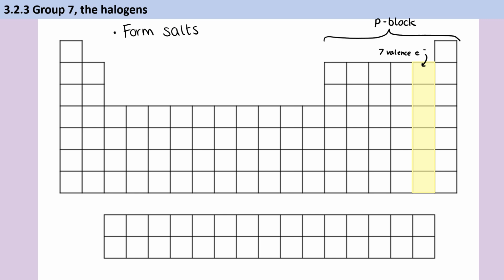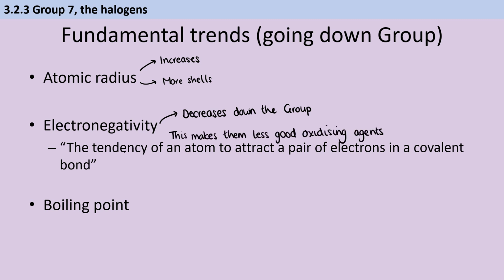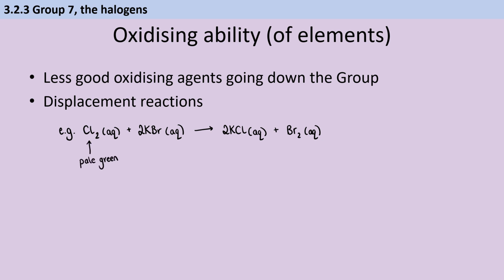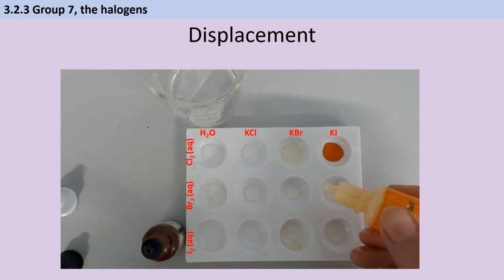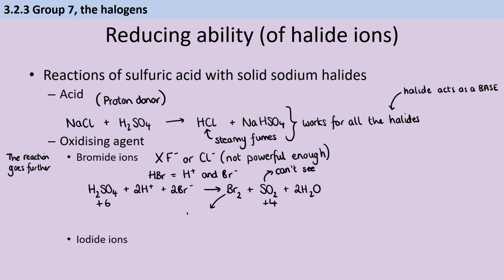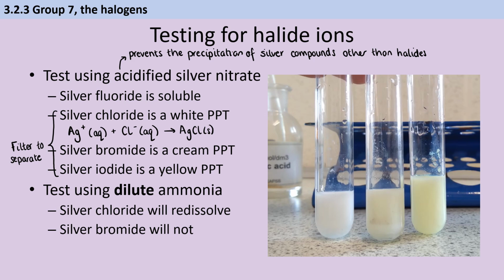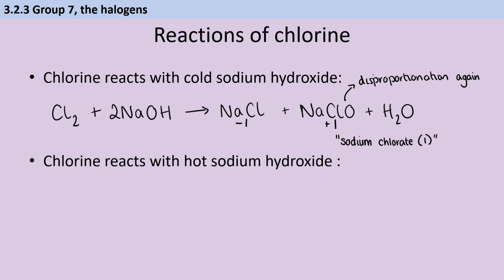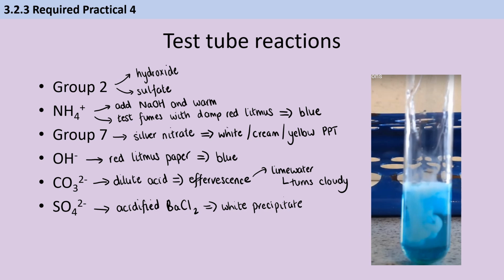3.2.3 Group 7 Summary Video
A summary video for the 3.2.3 Group 7 topic from the 7405 AQA A-level Chemistry specification. In this we cover some reminders about Group 7, like their weak intermolecular forces, trends in the Group 7 elements and their participation in chemical reactions